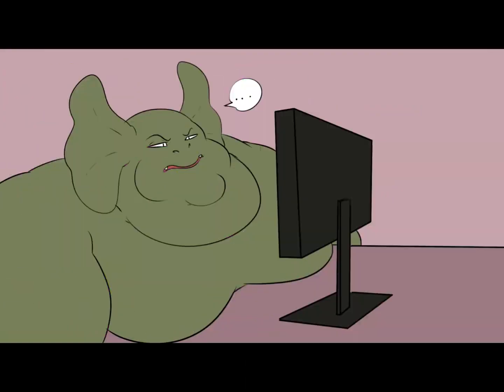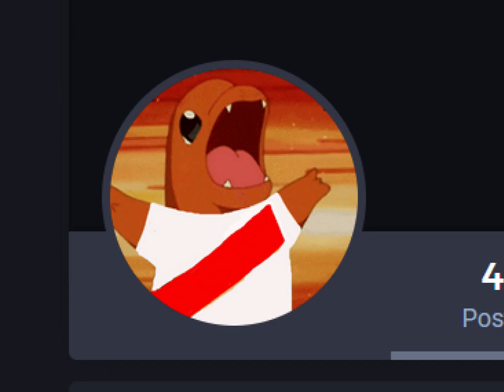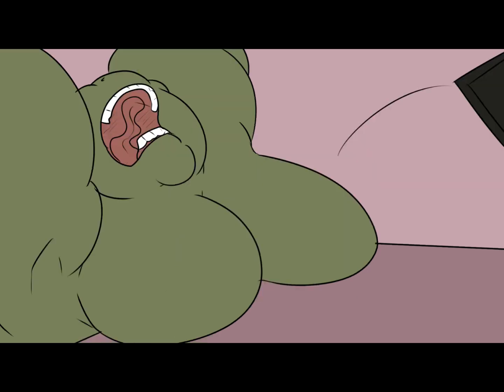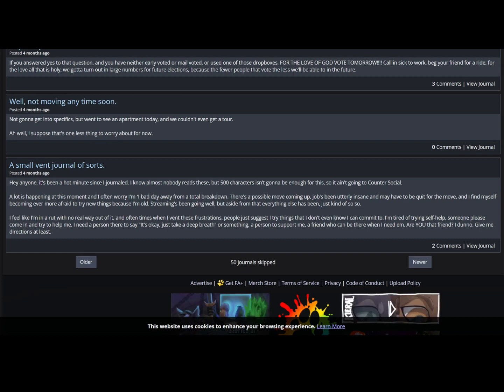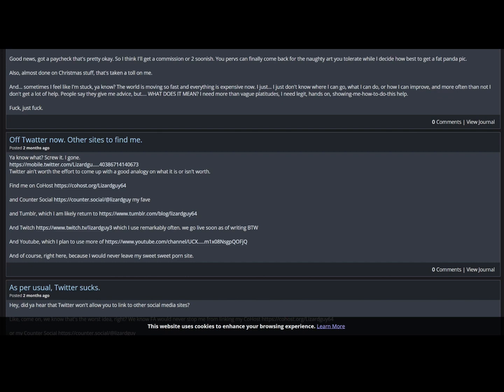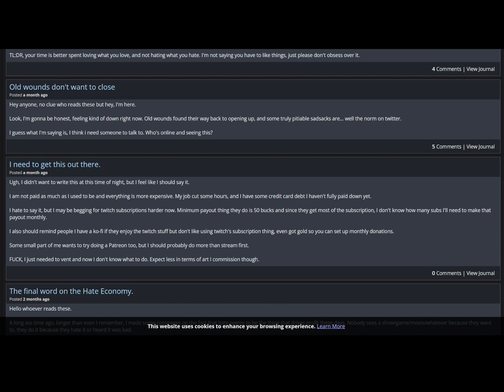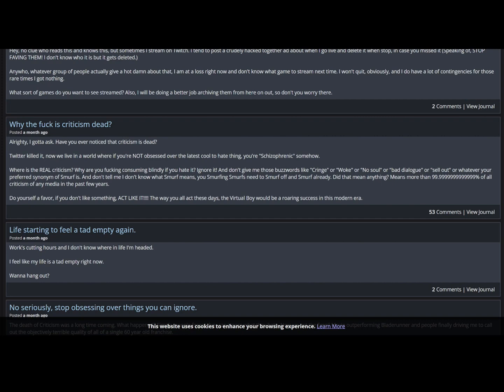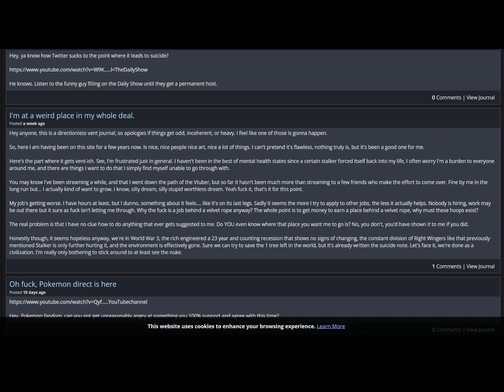The Sad Tale Of Lizardguy 2 The Return (reupload)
This guy is beyond unhinged. If you thought he was bad before, he has just powered up and is even sadder than ever before.

Again, I must stress I don't want you to attack this guy NOR would I recommend it unless you want to spend years trying to fend him off everytime he remembers that time he argued with you and decides to make you his new nemesis.

This is a reupload just in case Lizardguy, the subject of the video, tries to take it down by issuing a copyright strike or some other kind of infringement or other bullshit. He's known to accuse people of "driving him to suicide" and "harassment" despite those people not talking to him and just making videos about him or occasionally talk about him.